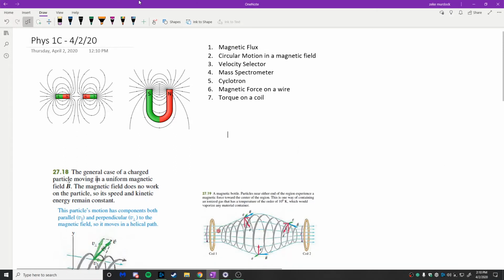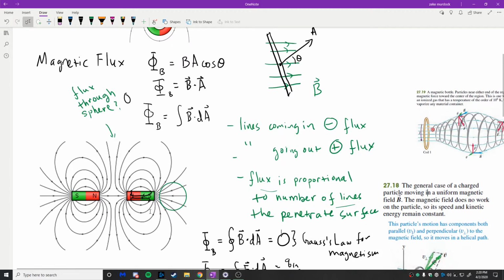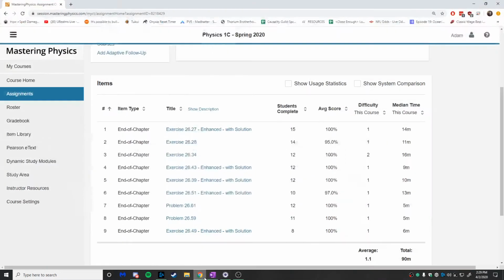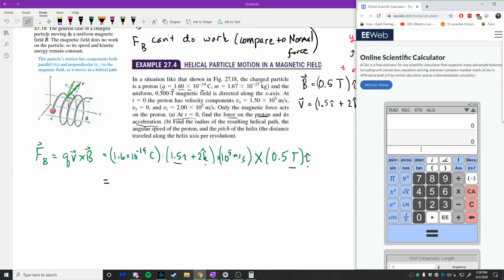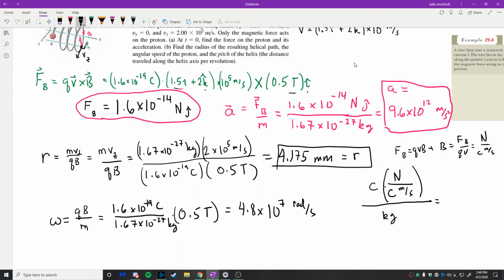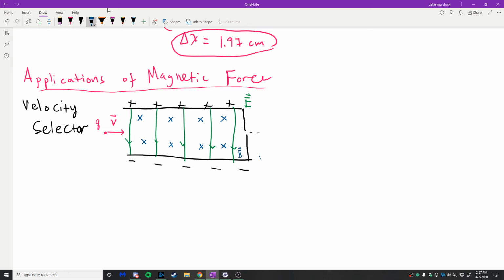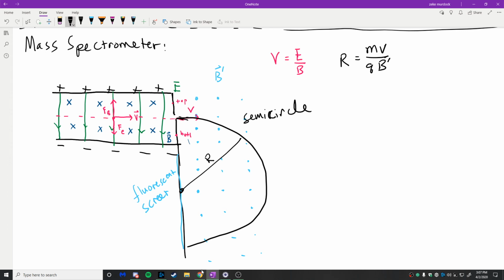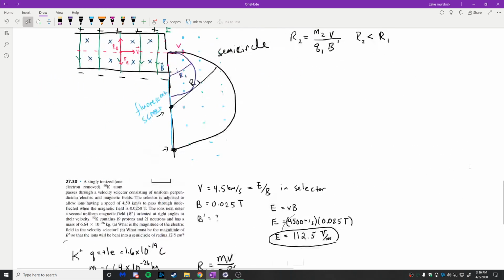1c - 4.2.20 - Magnetic Force and Apps